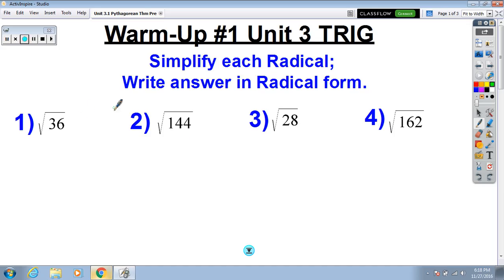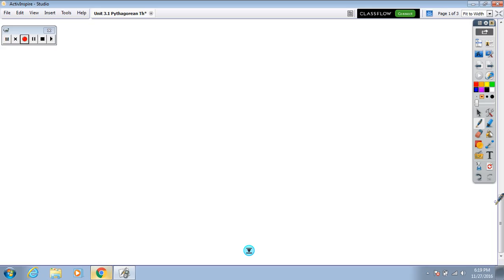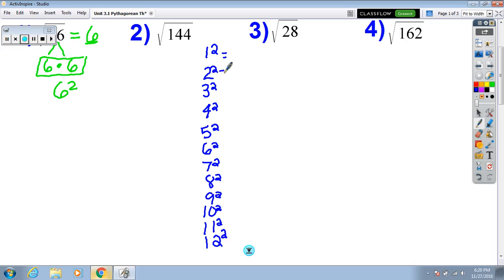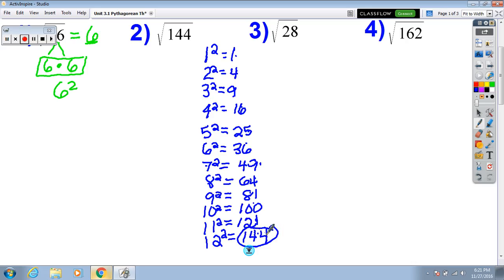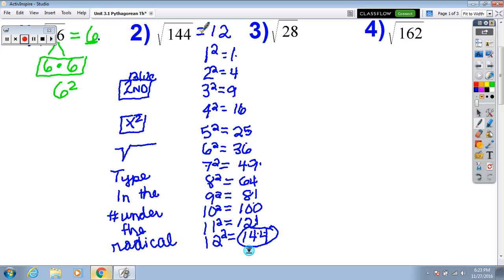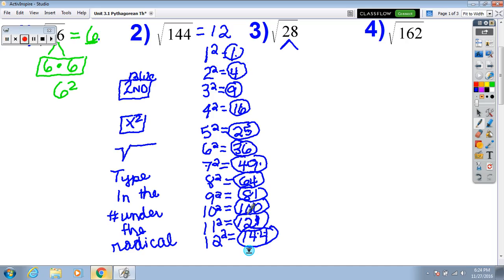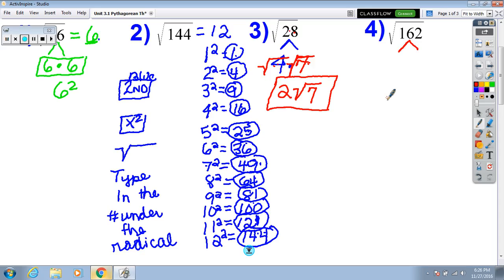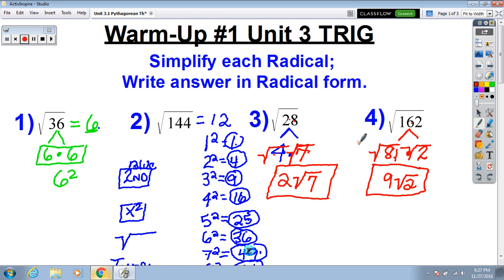Warm Up #1 Geometry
This Warm-Up #1 is a review over Simplifying Radicals using a Perfect Square Lists. This is an Algebra 1 Standard but ESSENTIAL to success in Trigonometry